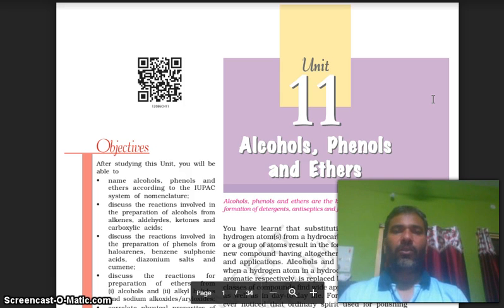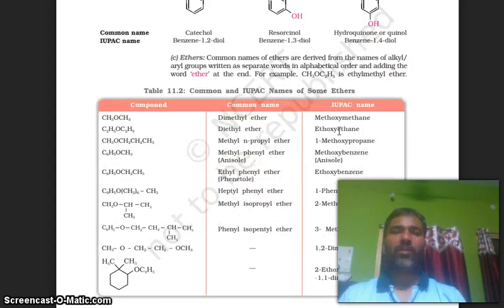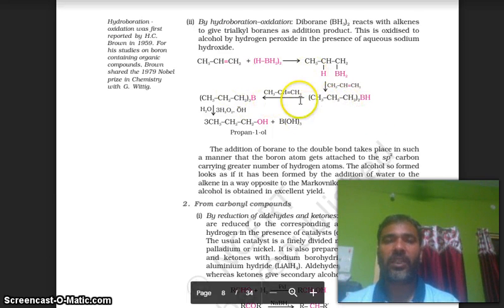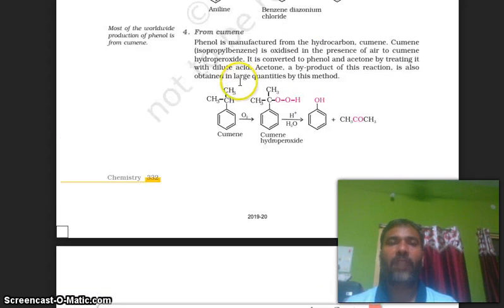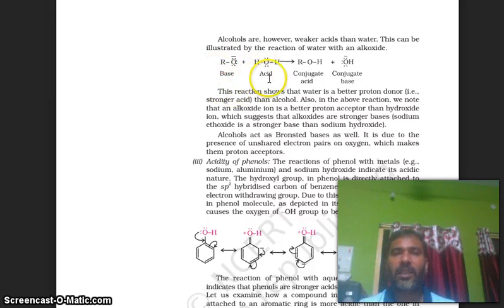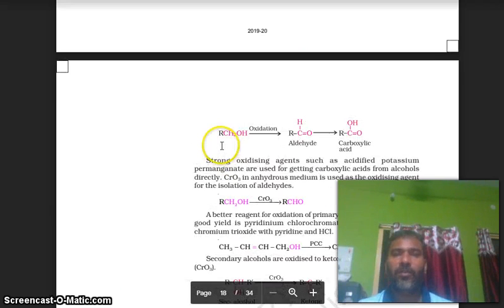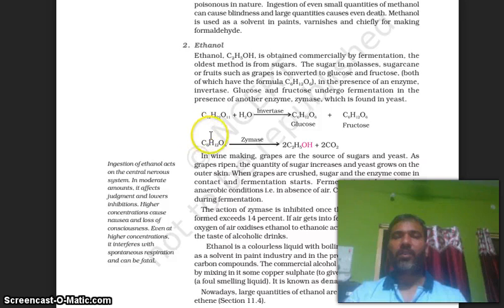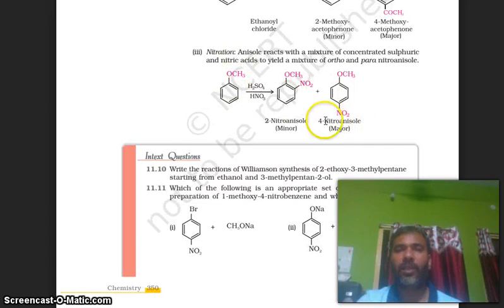Alcohols, Phenols and Ethers